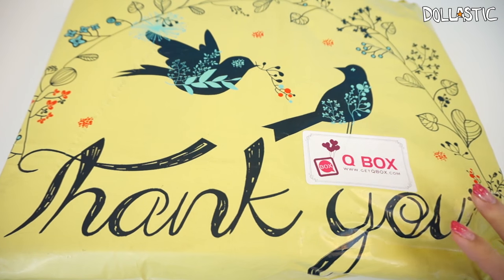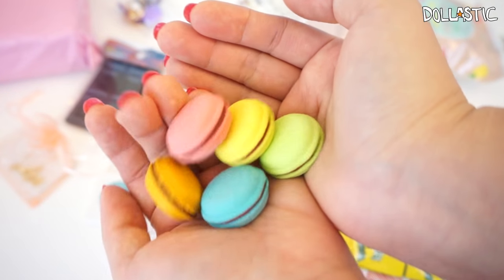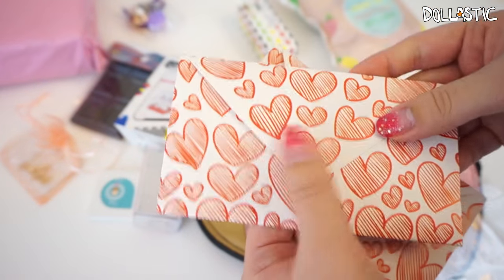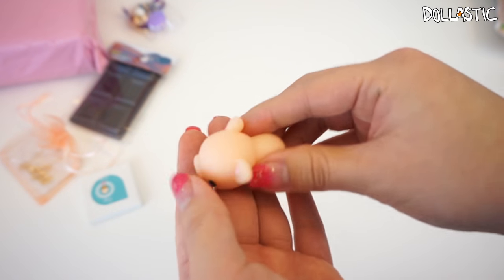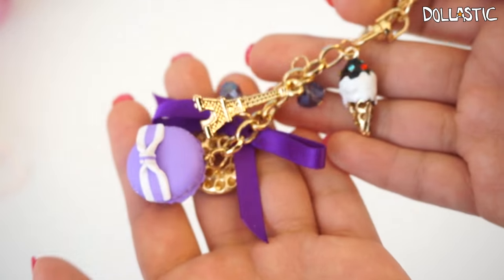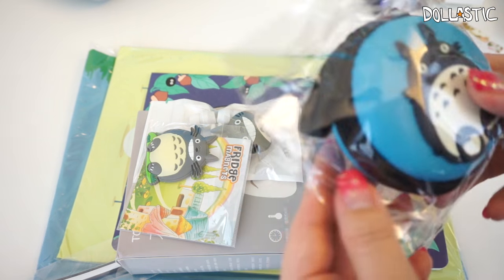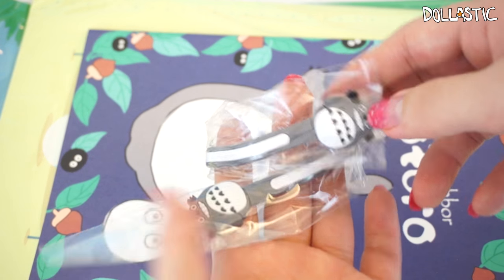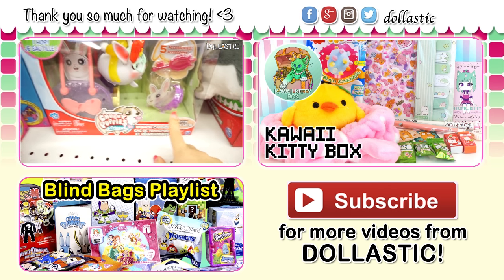Studio Ghibli My Neighbor Totoro & January Q-box/Q-bag Unboxing - Monthly Subscription Kawaii Box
It's no secret Q-Box is my absolute favorite subscription box. Each box comes with so many useful kawaii items. This time I am unboxing/unbagging January bag as well as Studio Ghibli My Neighbor Totoro themed q-bag/q-box.

Each monthly box costs $ 24.99 + shipping
Themed boxes cost a bit more.